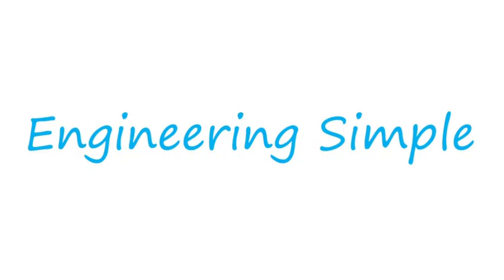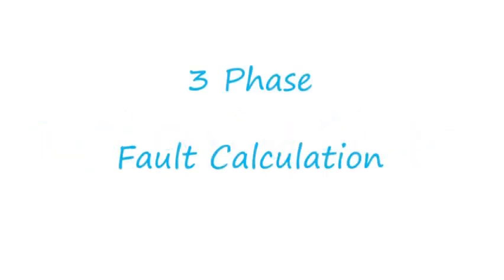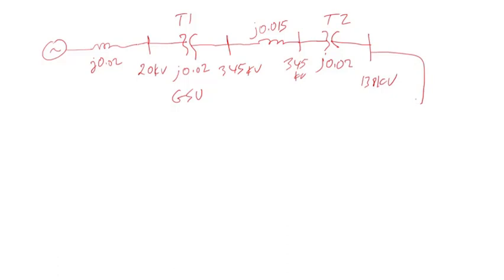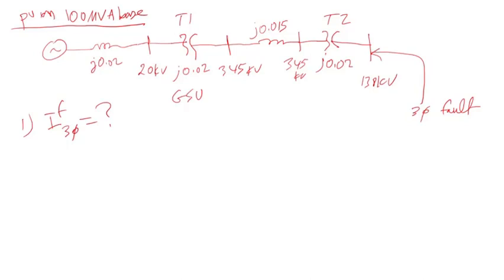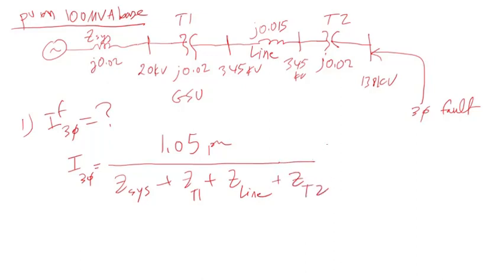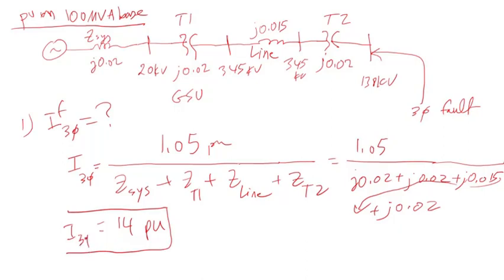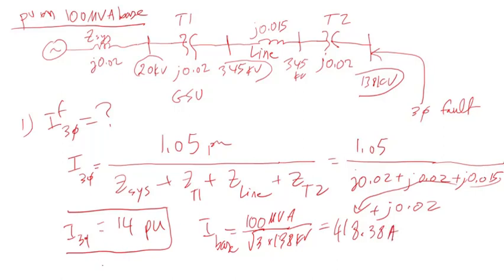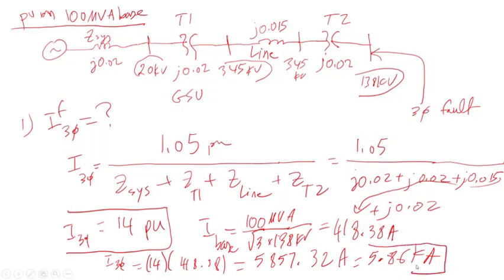FE and PE Exam | 3 Phase Fault Calculation - Must Know!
This video goes through an example calculation of 3-phase fault calculation. This is an important concept you need to know if you are preparing for the FE or PE exam. It may be worth watching the video up to the point where it shows the problem statement and pause to try it on your own. You can resume the video once done and watch the solution and steps followed.

Exams always have additional information for distraction only. It is important to know what information you need to answer the question and discard the rest of information. For instance, for 3-phase fault calculation, you need pre-fault voltage, positive sequence impedances and base values.